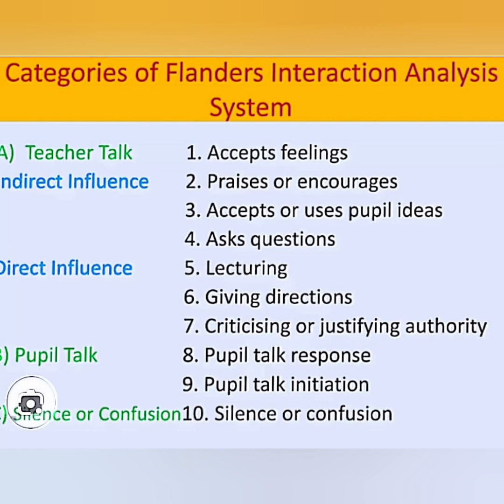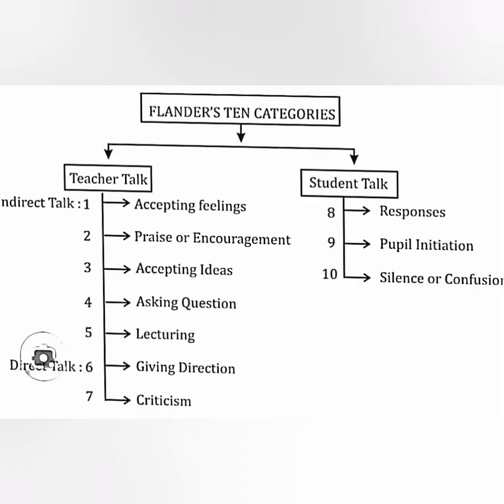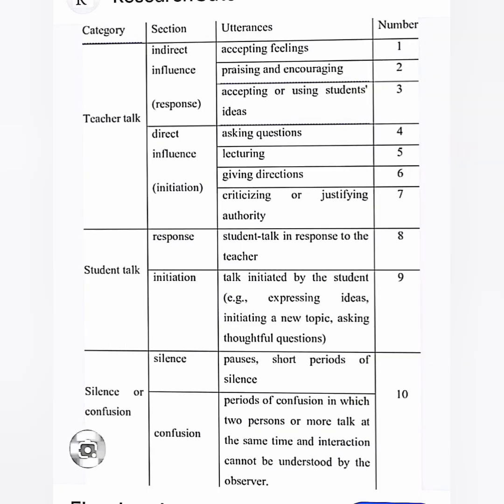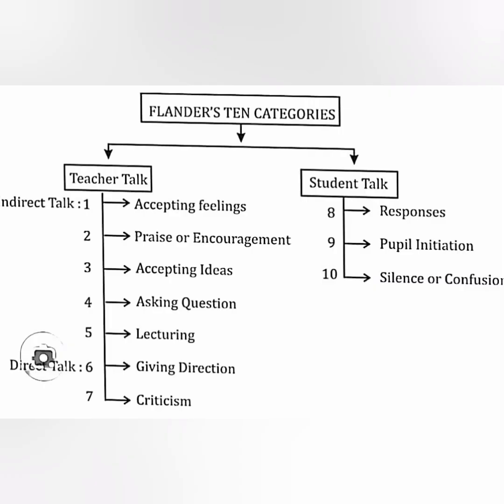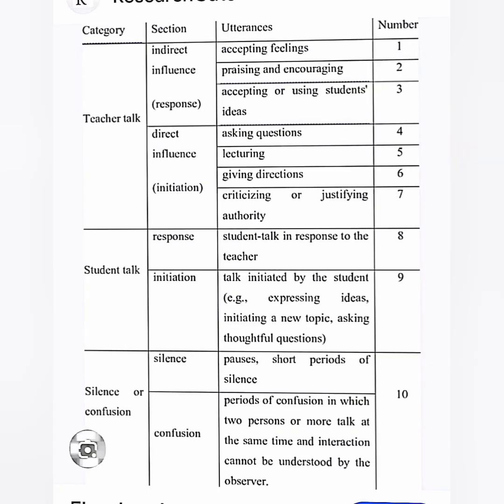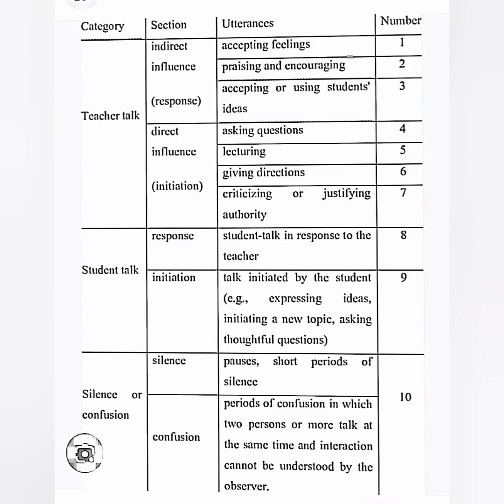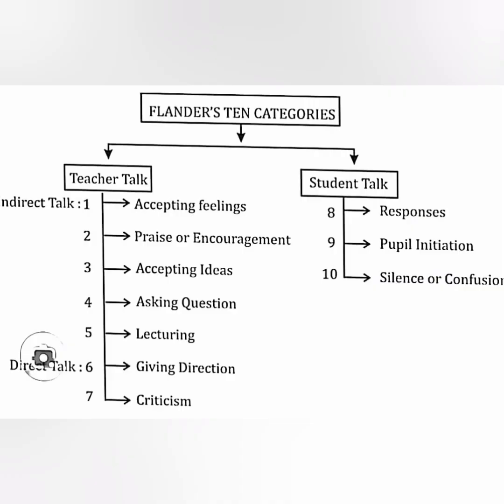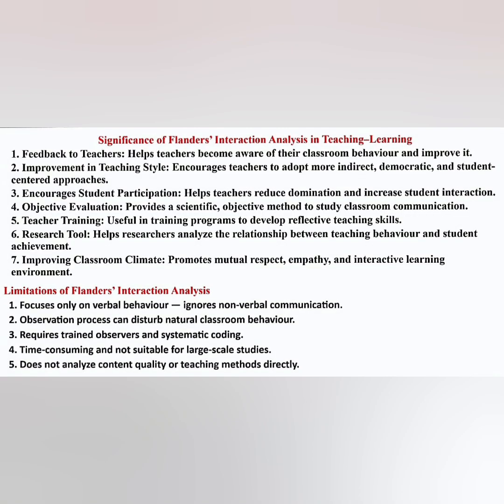B.Ed-1 Paper -3 Flander's Interaction Analysis